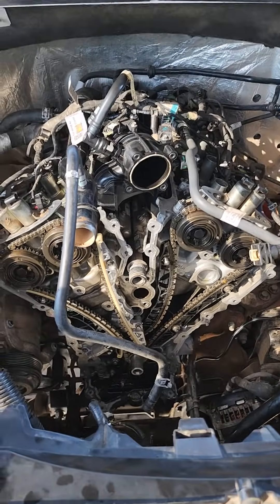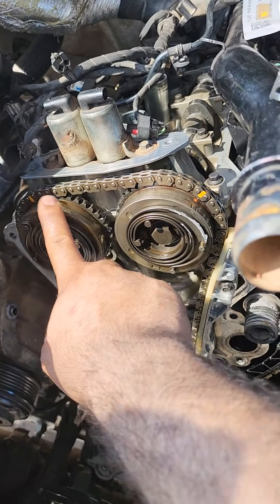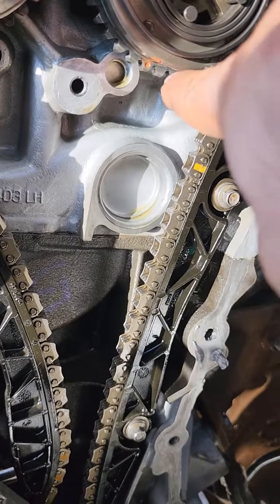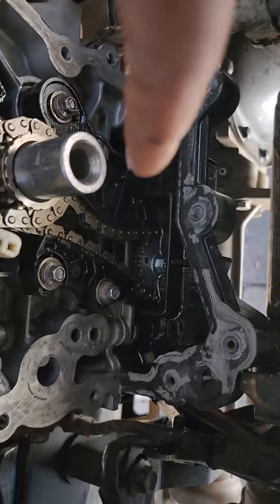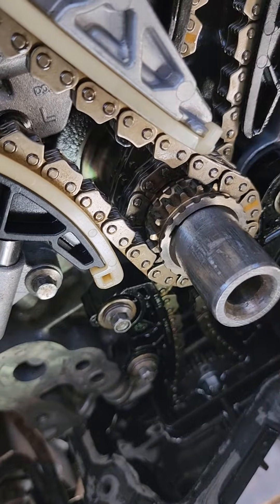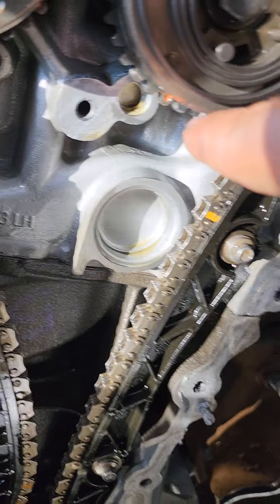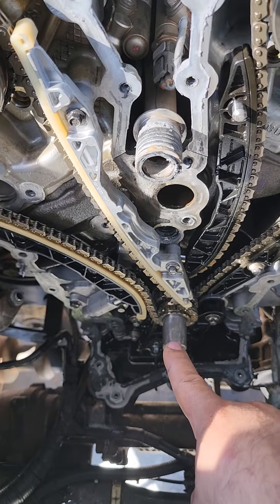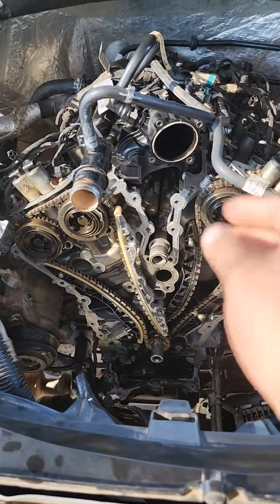Ford 2.7 Ecoboost timing chain replacement procedure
this is off a 2017 ford f150 but it should work on 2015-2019 Ford trucks.
not a single video on YouTube about it so thought i should share.